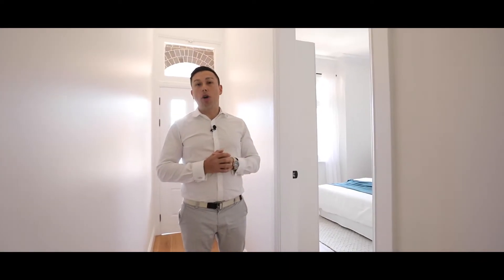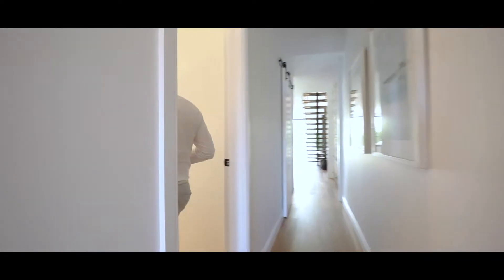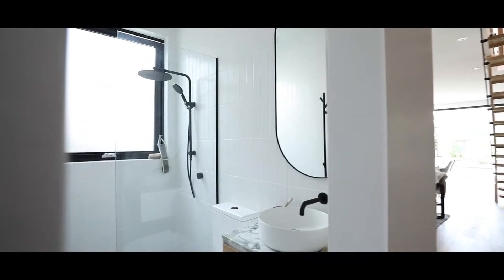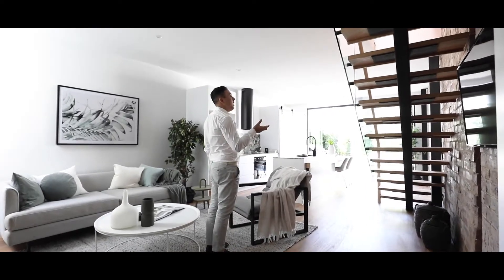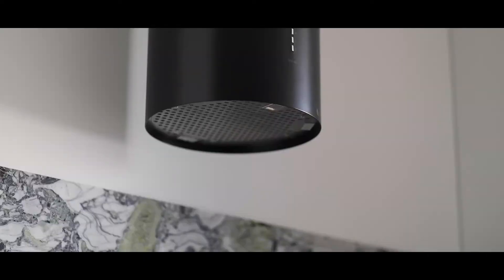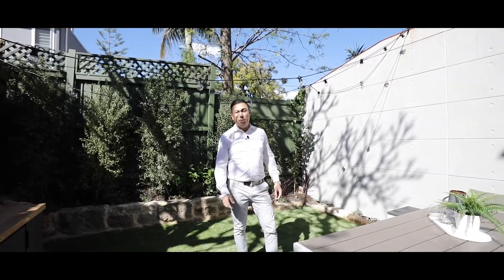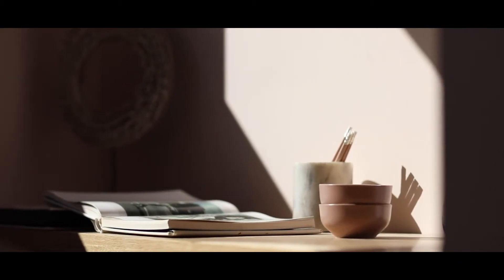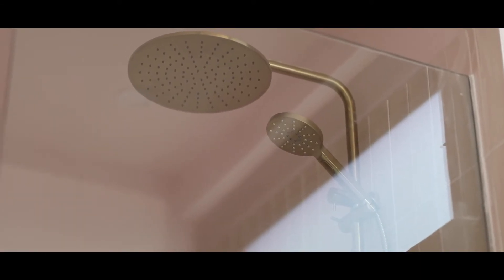Ray White | 12 Juliett St, Enmore